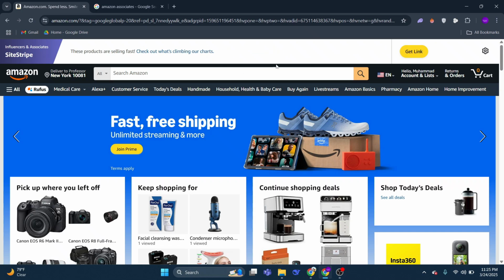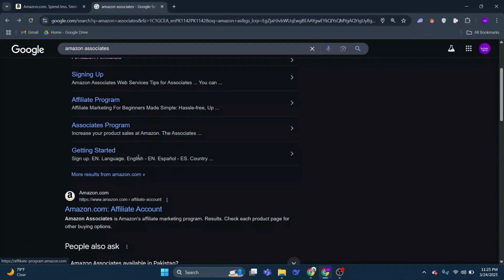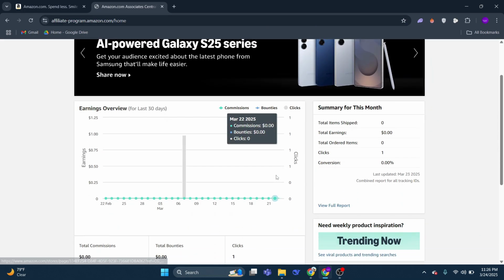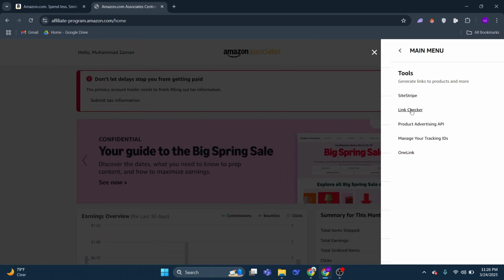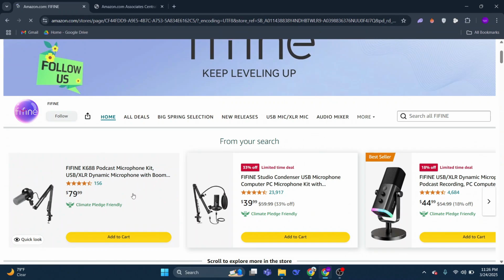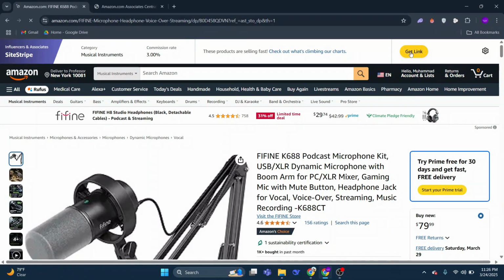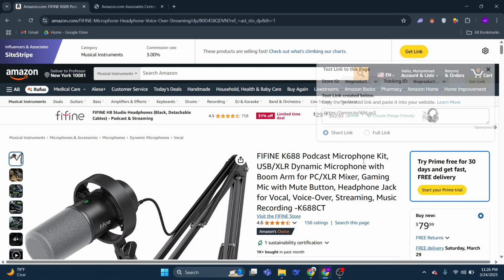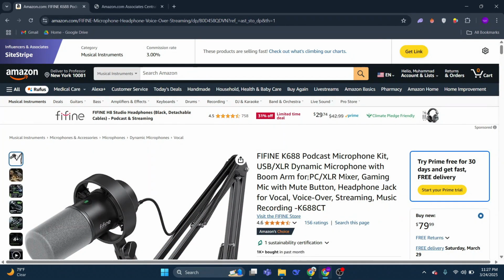How To Generate Amazon Affiliate Link | Step By Step Guide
Want to generate Amazon Affiliate links correctly to maximize your earnings? This step-by-step tutorial walks you through the entire process—from signing up for the Amazon Associates program to creating tracking links that convert!

🔹 How to join Amazon Associates (Approval tips!)
🔹 Generate & customize affiliate links (Site Stripe & API)
🔹 Best practices (Avoid banned methods, increase CTR)
🔹 Link-building tools (Free URL shorteners, plugins)

💰 Pro Tip: Use deep links to direct traffic to specific products & boost commissions!